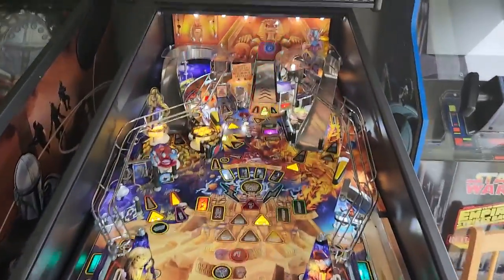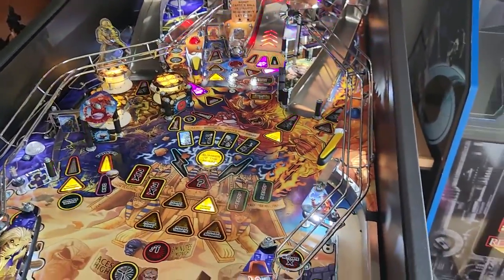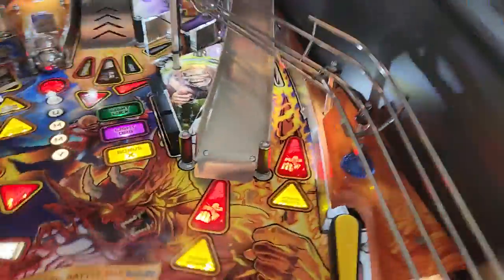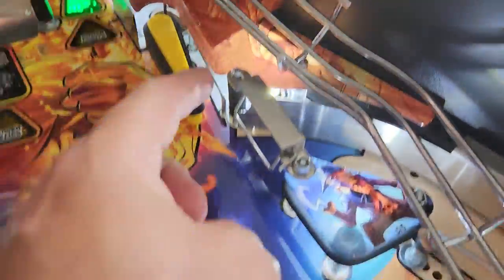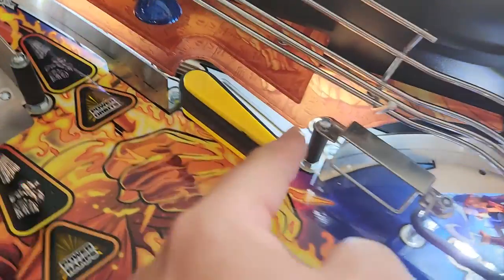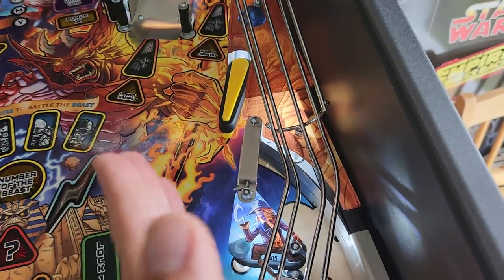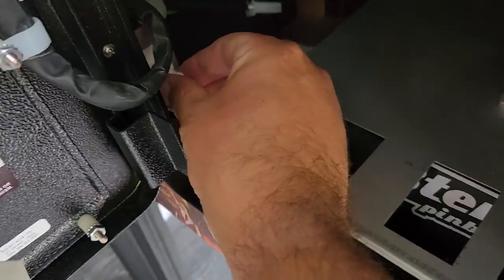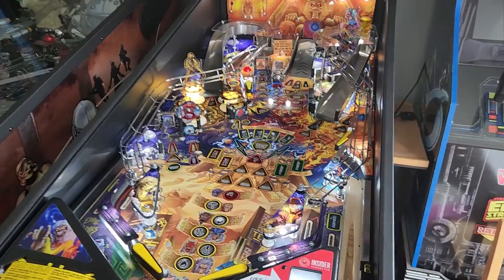Stern Pinball Iron Maiden ball plunge adjustment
I've been reading online from some folks who didn't know the ball is supposed to plunge up the left loop and around.  This may take some adjusting to achieve, but is well worth it.  This video shows how I was able to correct the ball guide so the ball launches properly.